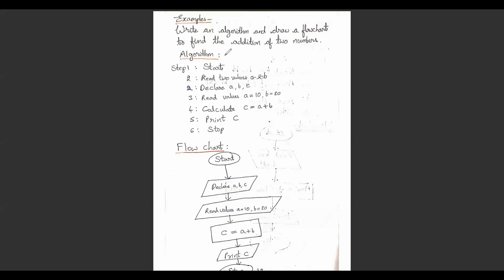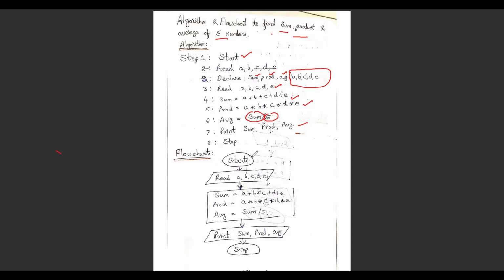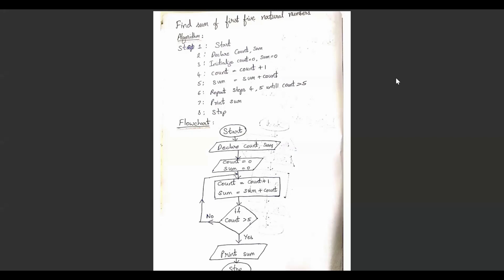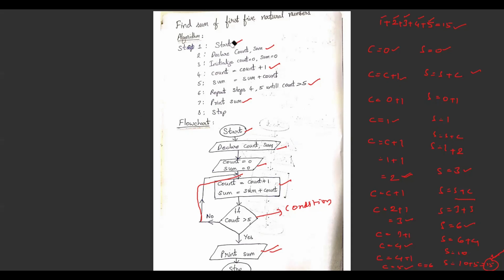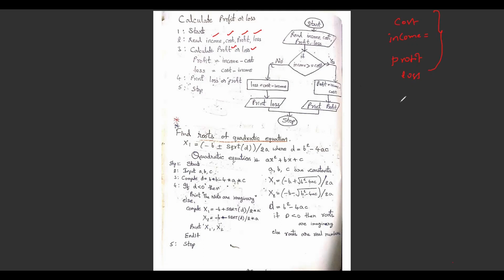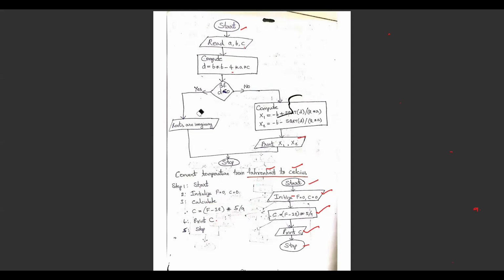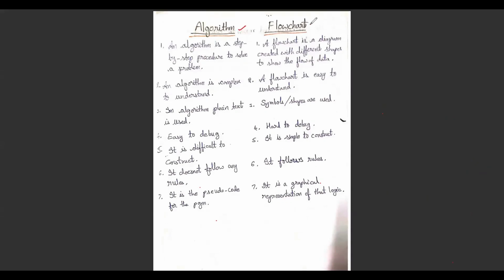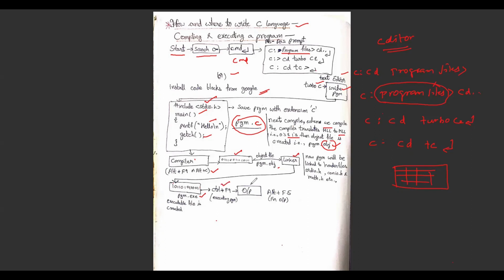PPS-PROGRAMMING FOR PROBLEM SOLVING-CSE- R22(I-I SEM)-UNIT-I-LECTURE-2-CSR ENGINEERING ACADEMY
@Channel-CSRCSR ENGINEERING ACADEMY-Introduction to Computer-Examples and Programs